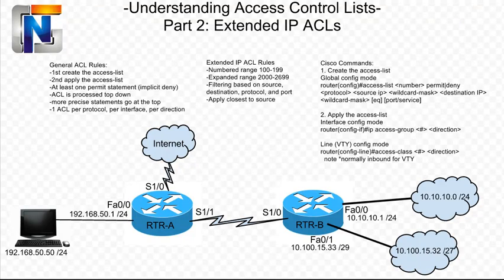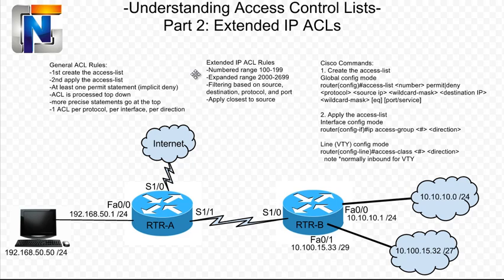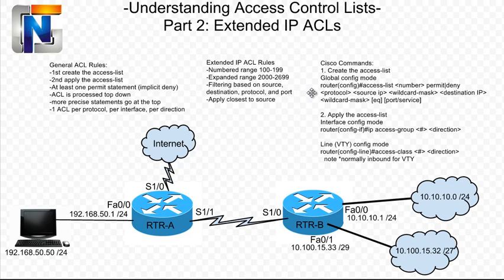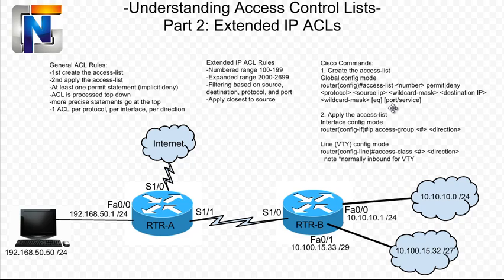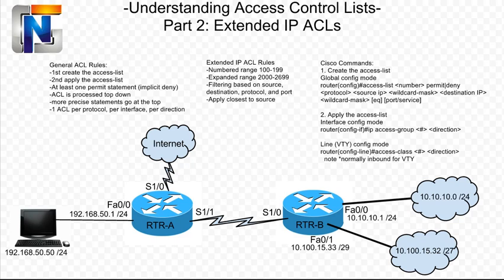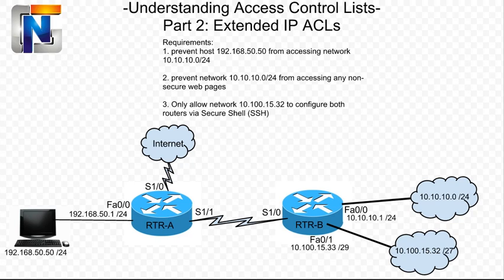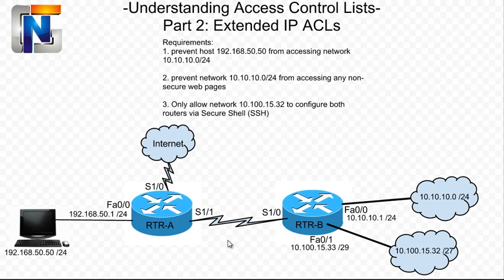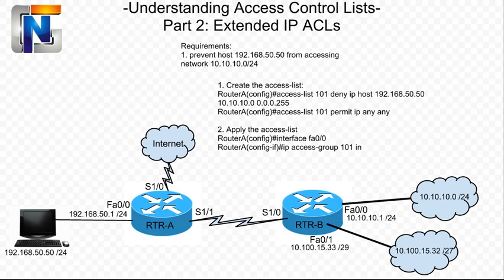Extended IP Access Lists Cisco CCNA